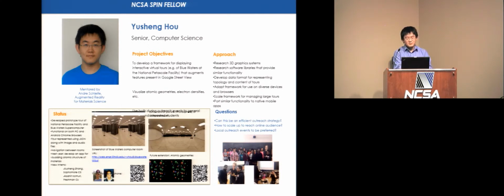Yusheng Hou, computer science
Develop an Android app to display 3D atomic lattices, allowing users to navigate the crystal structure of materials.